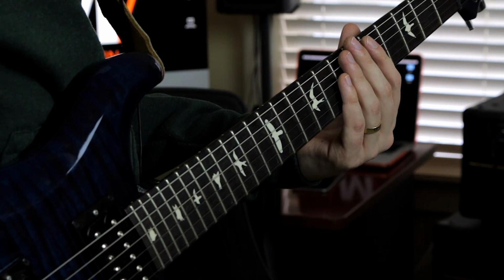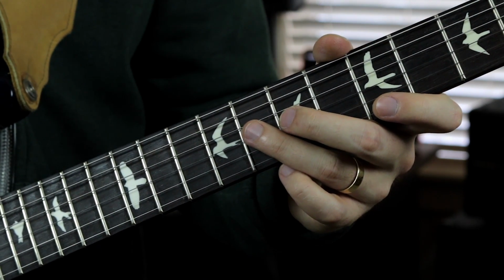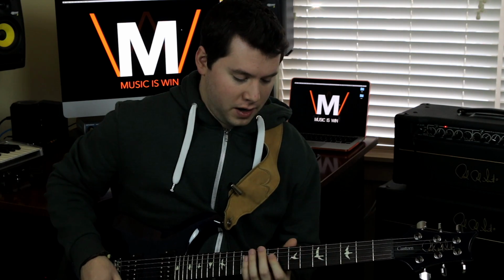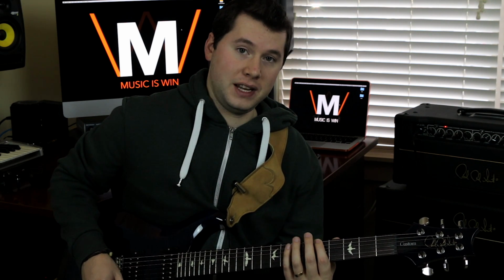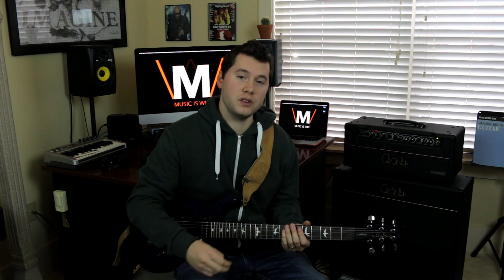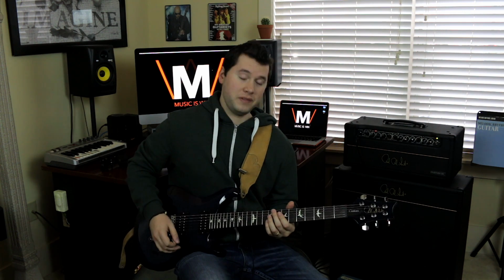Diminished Licks Over Blues Chords